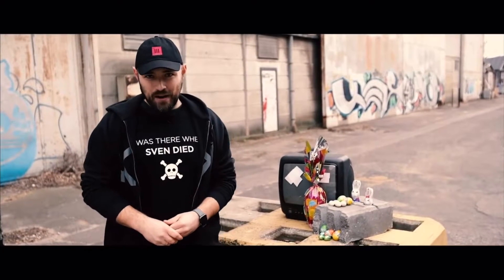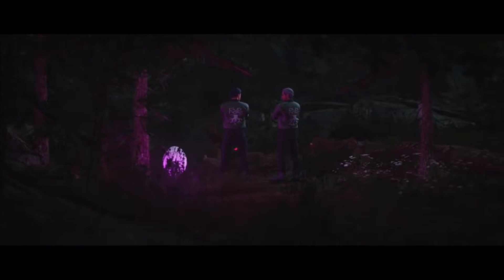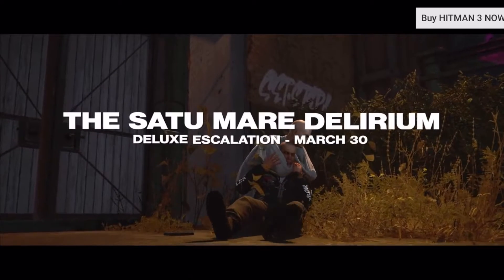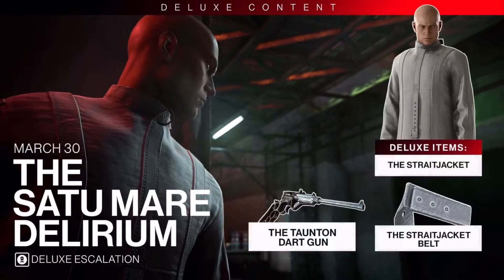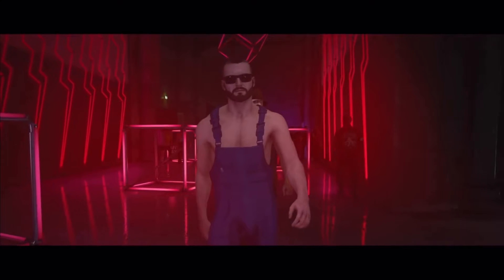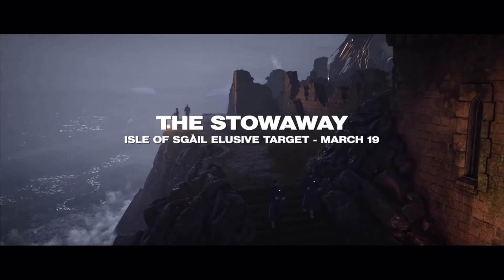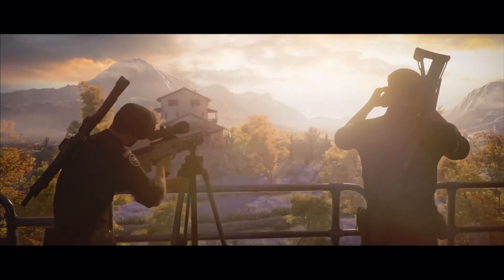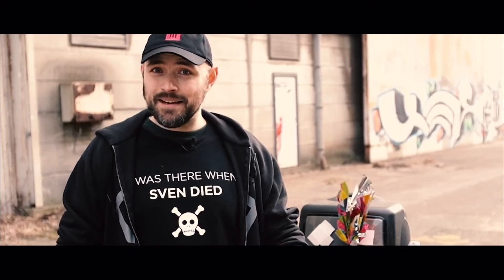Hitman 3 - Official March Roadmap Overview Trailer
New contracts, the first seasonal event, and new gear to unlock arrive as part of Hitman 3's second content update, available now.

Join community developer Clemens Koch for a breakdown of what to expect with the latest content update for the game including the arrival of the Berlin Egg Hunt seasonal event which runs from March 30 to April 12, and more.